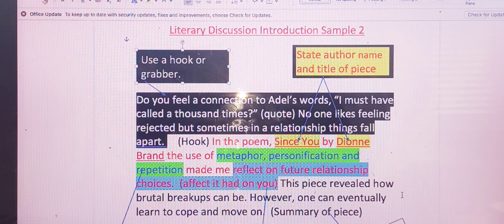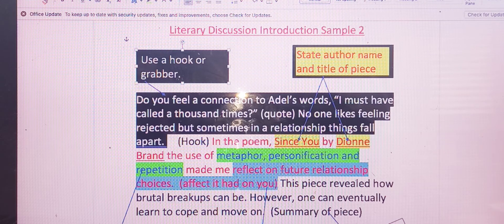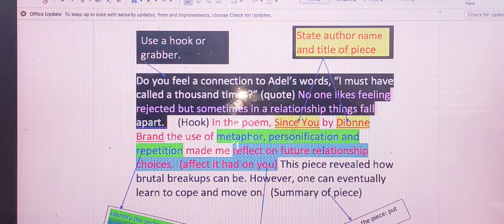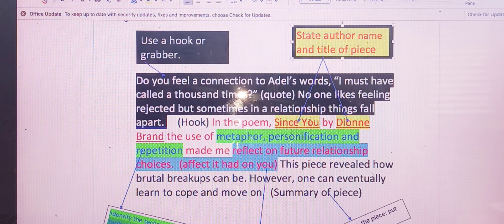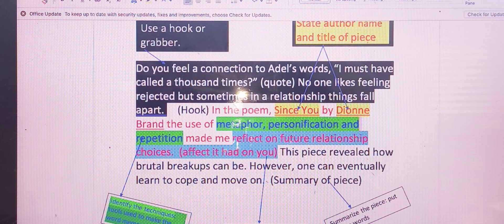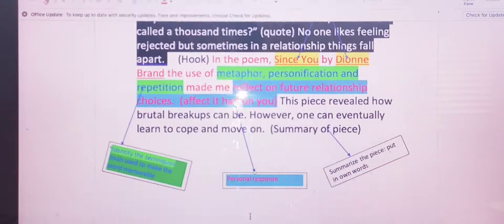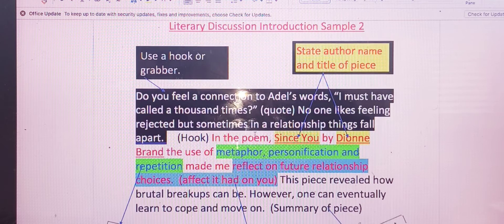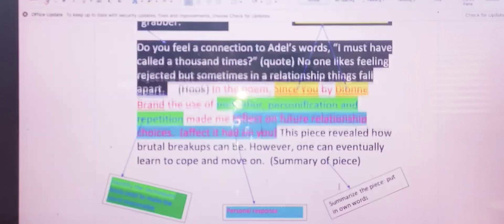Literary introduction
how to write your literature introductions.  We break it down step by step.